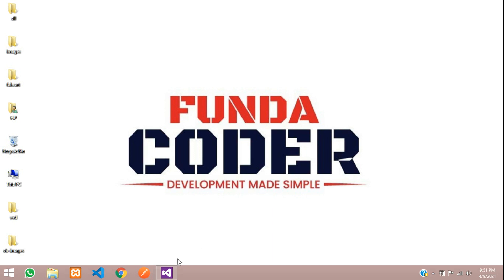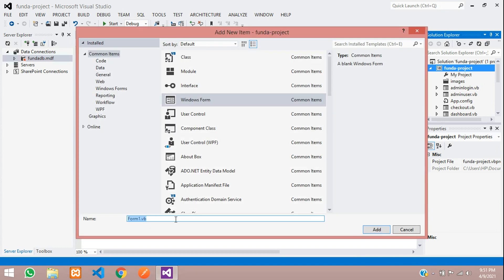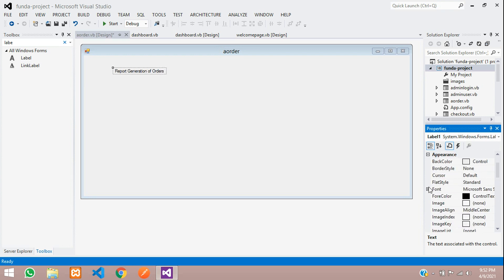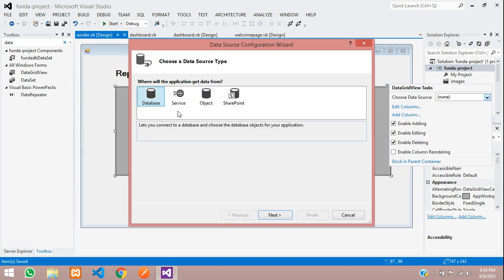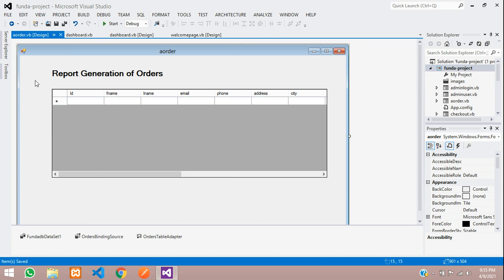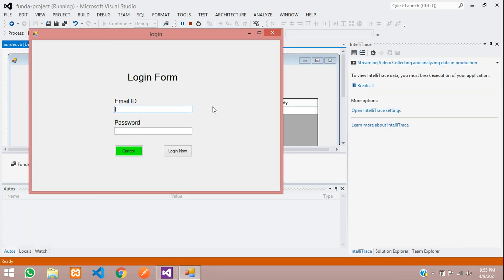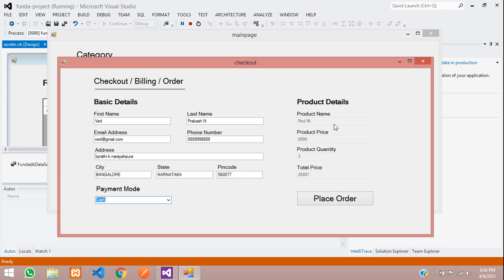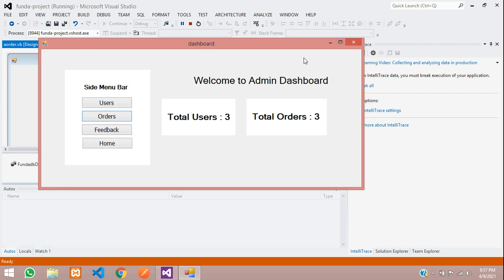VB.Net Part-16: How to make Report Generation using DataGridView in vb.net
In this video, I have taught how to make report generation in vb.net using datagridview (View Order Table)